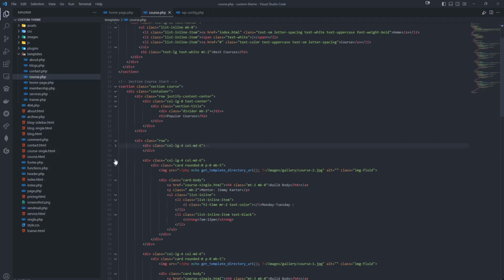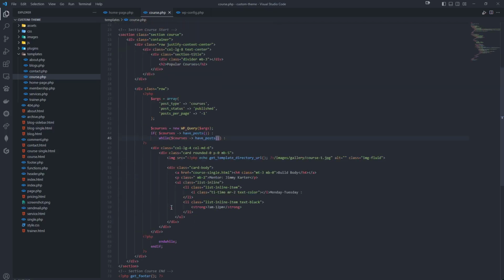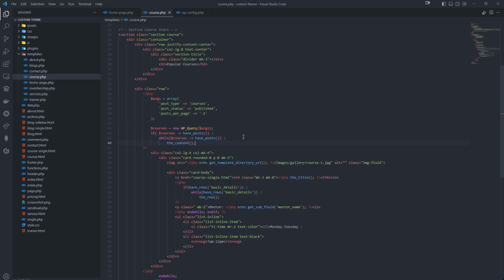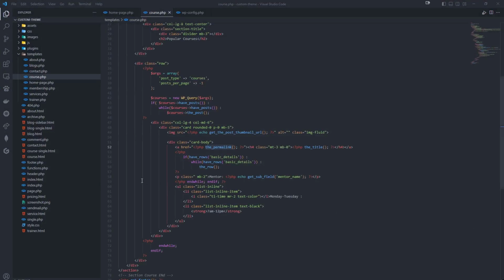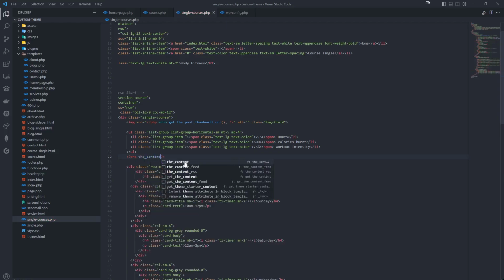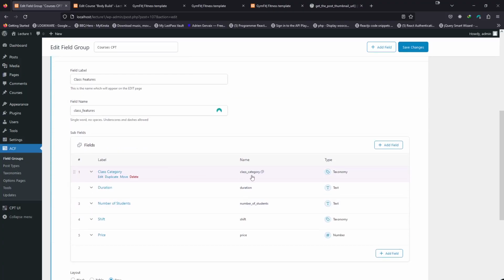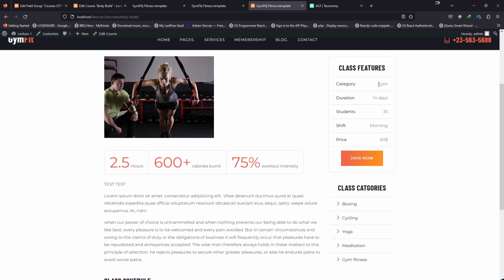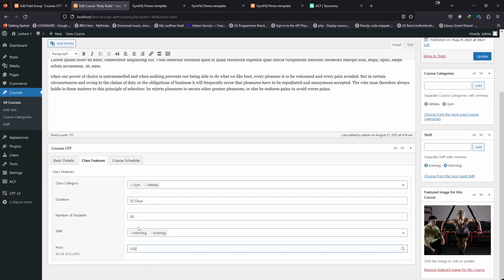HTML/CSS to WordPress Theme Using ACF and Custom Post Type | Step-by-Step Tutorial Part 10